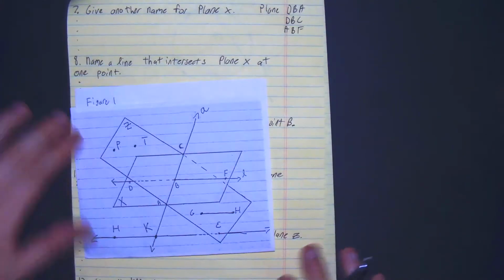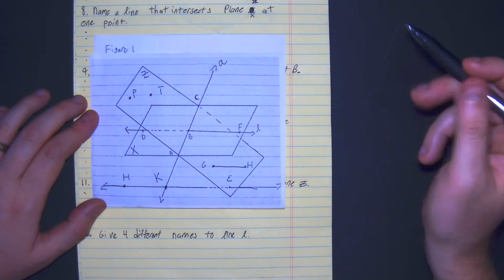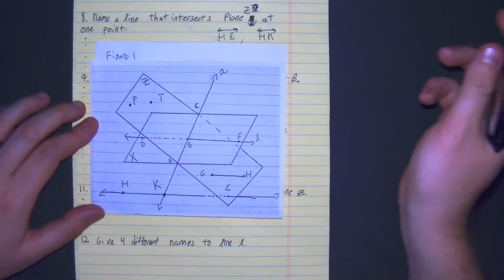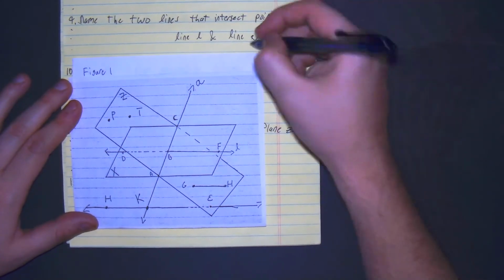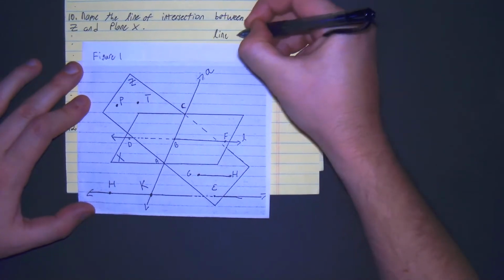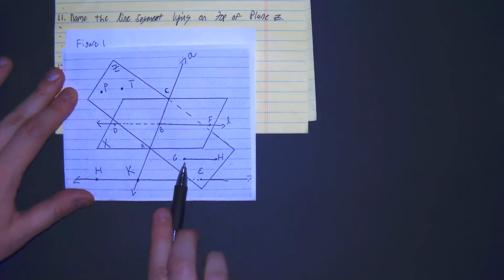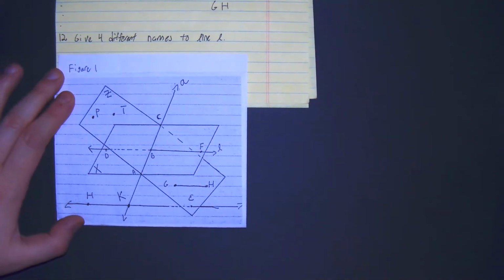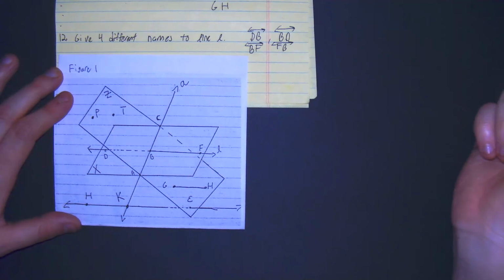Points, Lines and Planes Part 2